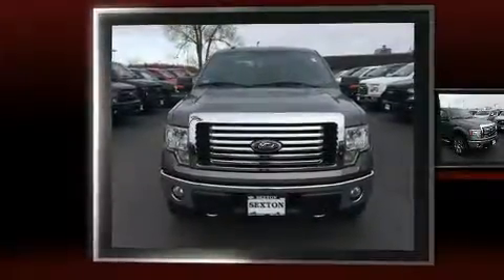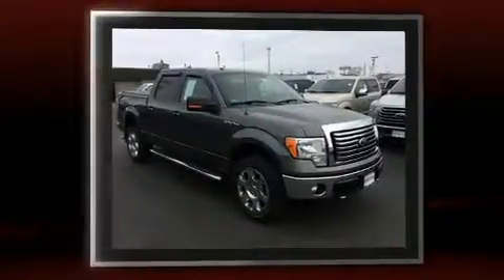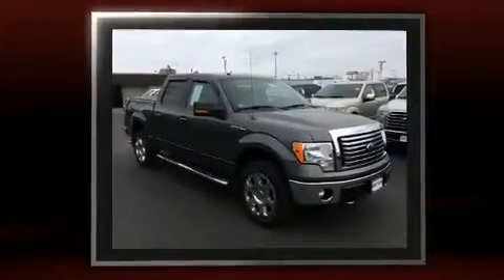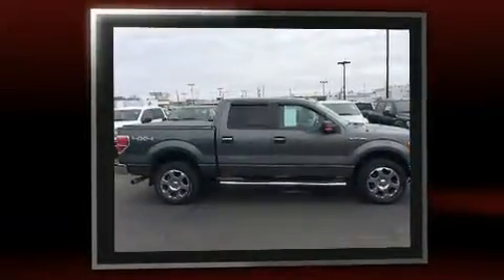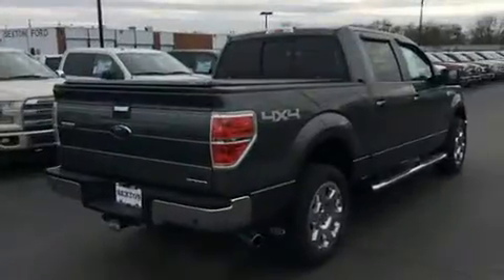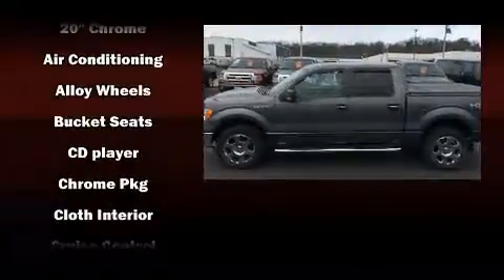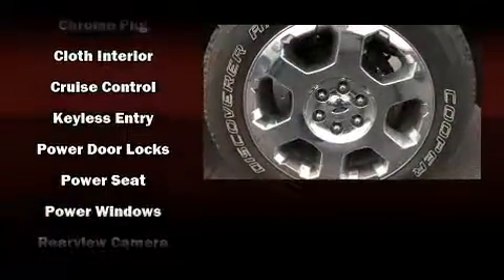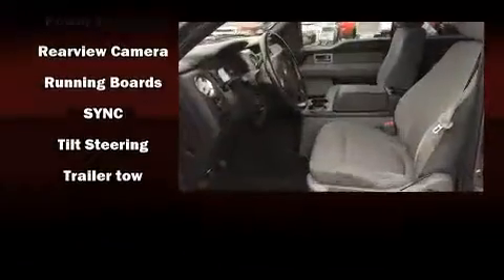2011 Ford F-150 XLT in Moline, IL 61265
Sexton Ford
3802 16th Street

Take command of the road in the 2011 Ford F-150. Under the hood you'll find an 8 cylinder engine with more than 350 horsepower, and for added security, dynamic Stability Control supplements the drivetrain. Four wheel drive allows you to go places you've only imagined. Top features include air conditioning, a tachometer, variably intermittent wipers, a rear step bumper, tilt steering wheel, power windows, remote keyless entry, and much more. Audio features include an AM/FM radio, and 4 speakers, providing excellent sound throughout the cabin. In the event of a rollover collision, side curtain airbags provide additional protection for outboard seated passengers. Our sales reps are knowledgeable and professional. We'd be happy to answer any questions that you may have. We are here to help you.